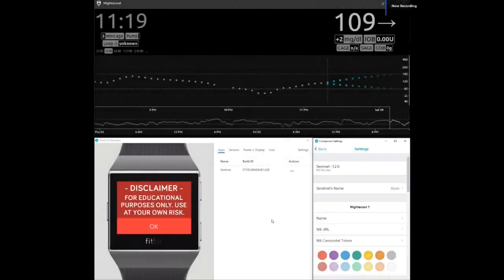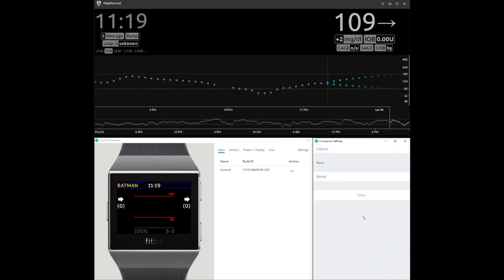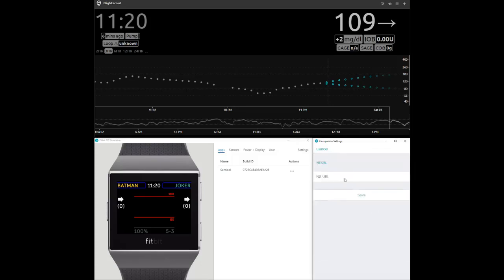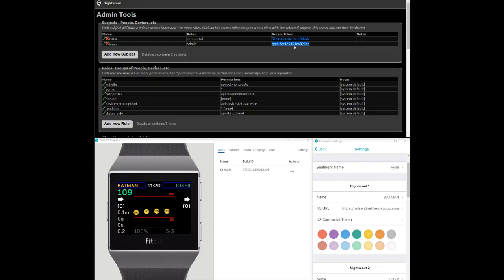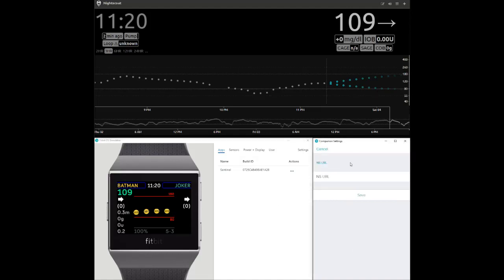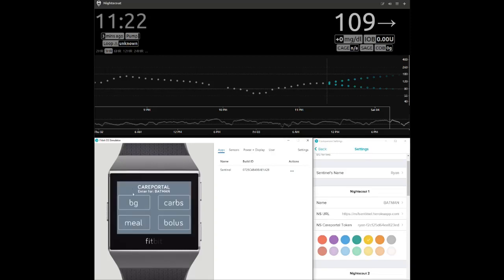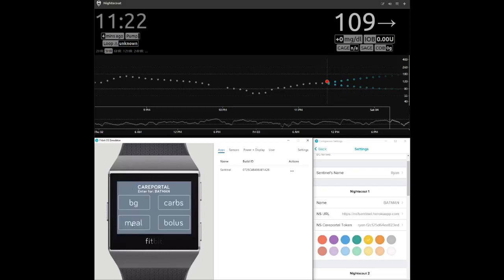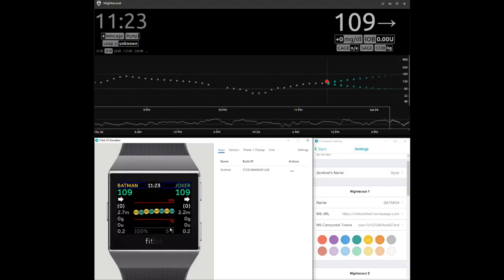Sentinel Overview v1.2.6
A brief overview showing the basic functionality of the Fitbit Clockface called Sentinel. Sentinel is designed to show Nightscout data for 1, 2, or 3 people on a Fitbit Ionic or Versa smartwatch.